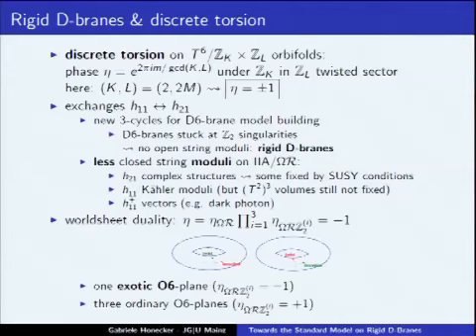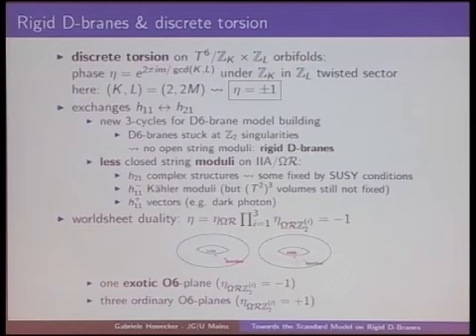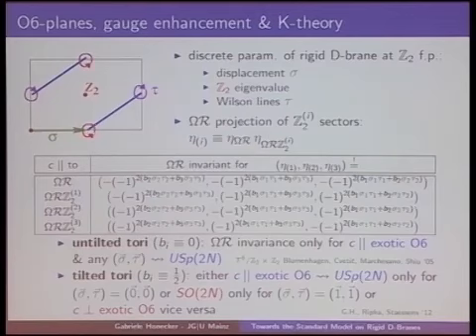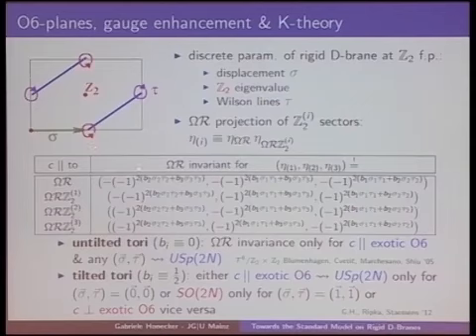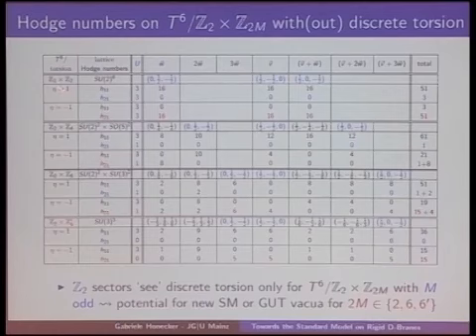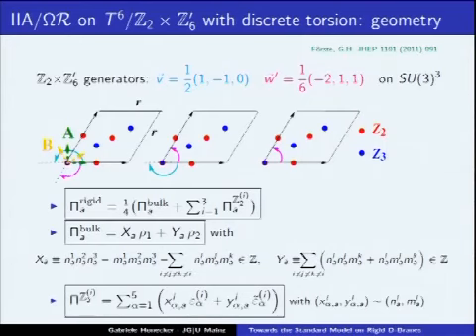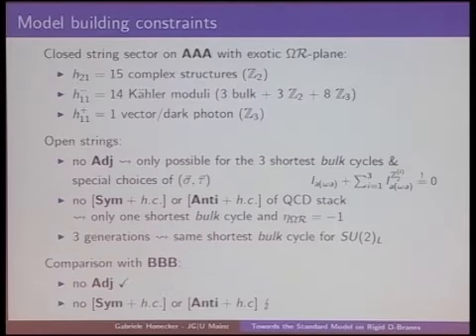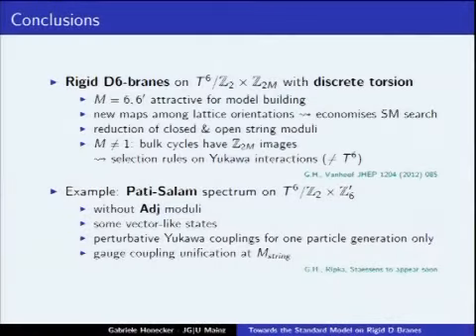Prof. Gabriele Honecker | Towards the Standard Model on Rigid D-Branes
Title: Towards the Standard Model on Rigid D-Branes
Speaker: Professor Gabriele Honecker (Johannes Gutenberg-Universität Mainz)
Date: 28th Jun 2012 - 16:15 to 16:30